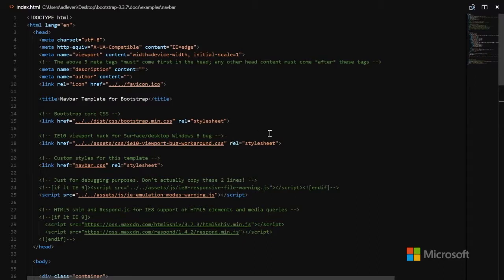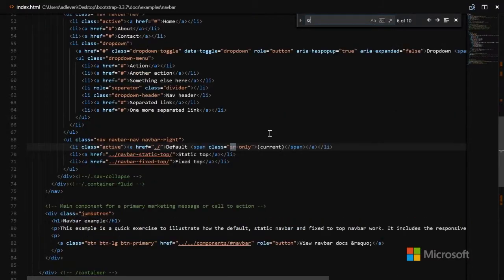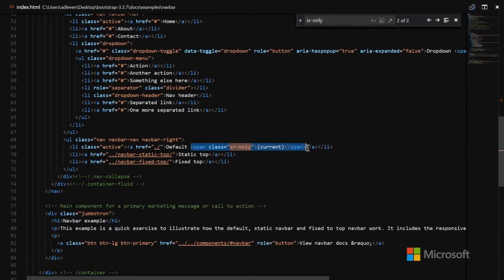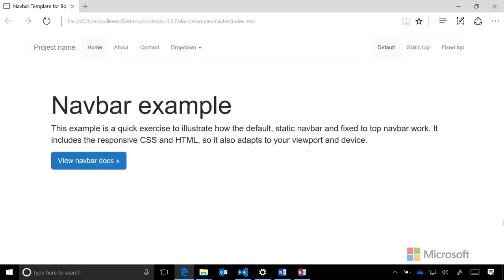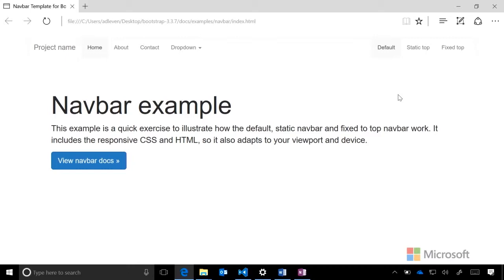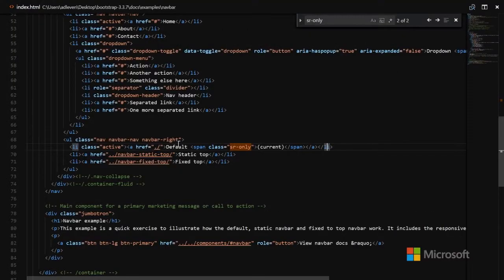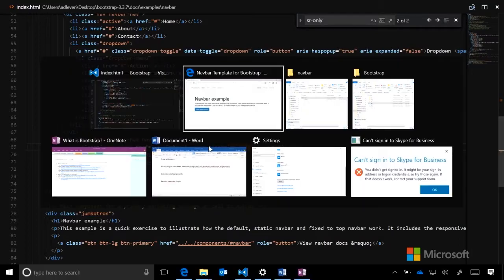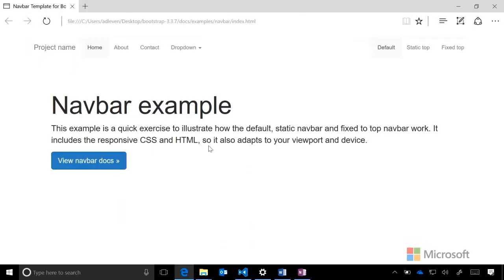04) What is the sr-only tag? || Top 5 Bootstrap Concepts Explained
Learn about the sr-only tag and its significance.